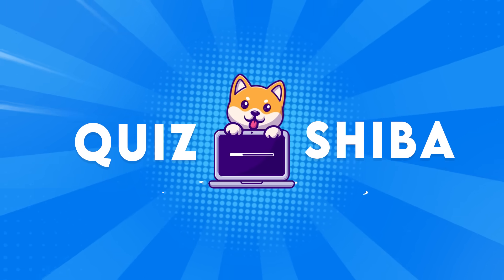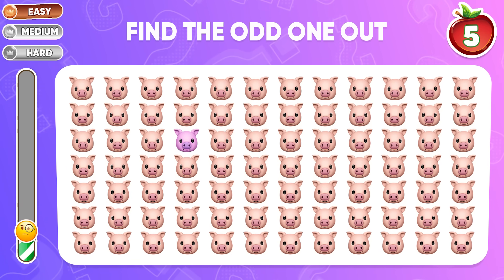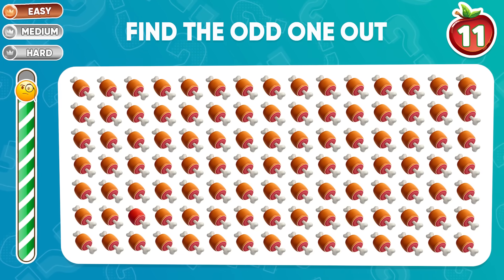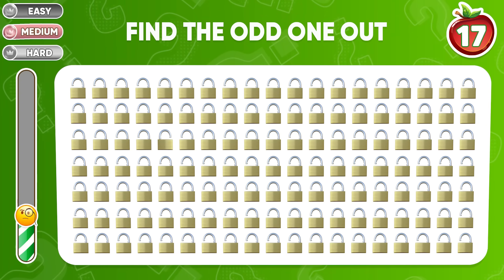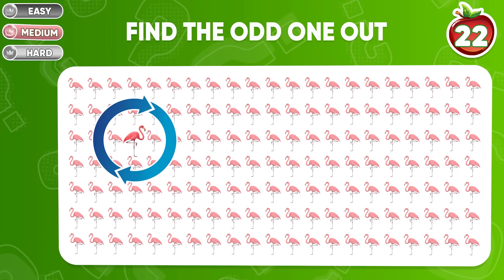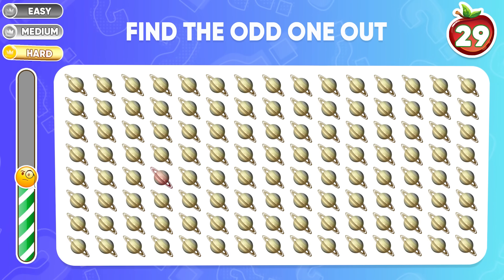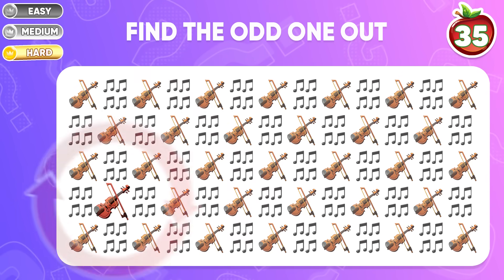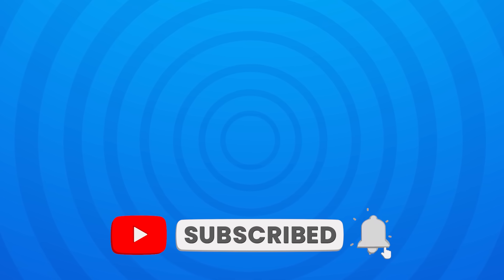Find the ODD One Out | Emoji Quiz | Easy, Medium, Hard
Put Your Eyes to the Test with the Find the ODD One Out | Emoji Quiz | Easy, Medium, Hard!
Get ready for a game that'll really make you think! How good are you at spotting the odd one out? Dive into the Emoji Quiz and take on the challenge across easy, medium, and hard levels.

Start with the easy level, where you can ease into the fun of picking out the different emojis. Feeling brave? Take it up a notch and try your hand at the medium and hard levels, where things get a bit trickier.

Think you've got a sharp eye? Give Find The Odd Emoji Out and Spot The Difference Emoji a shot. Let's the emoji adventure begin!
Don't keep your answers to yourself—share them in the comments, and stick around with Quiz Shiba for more exciting quiz games! 👇